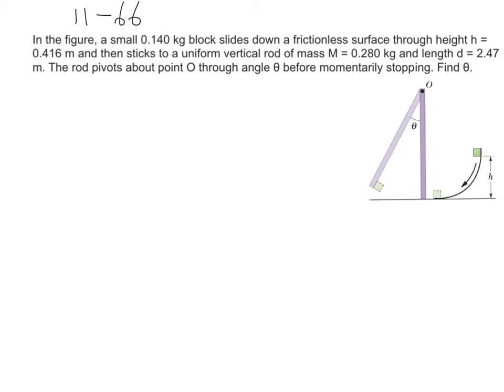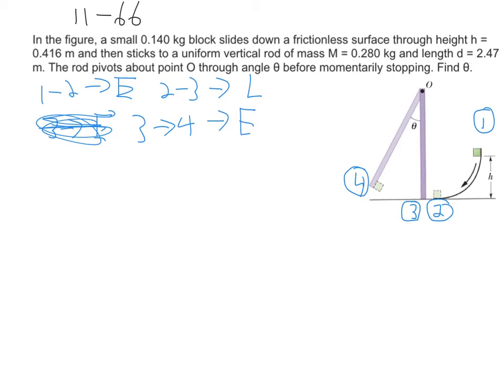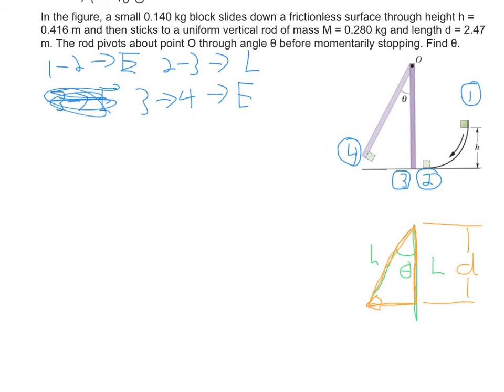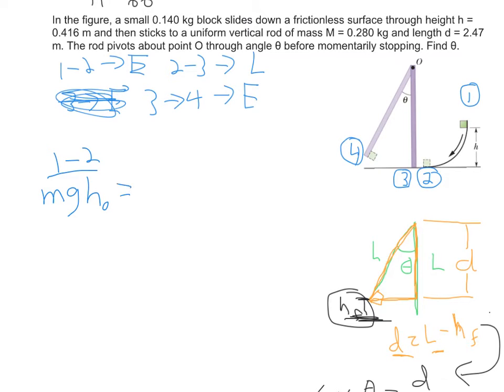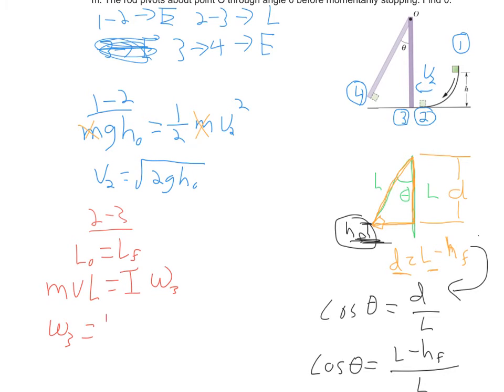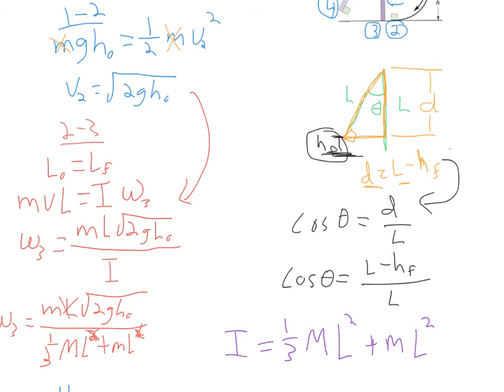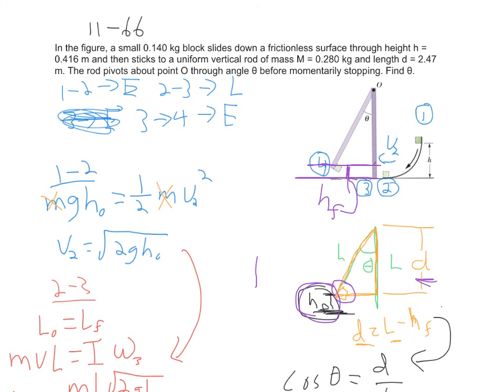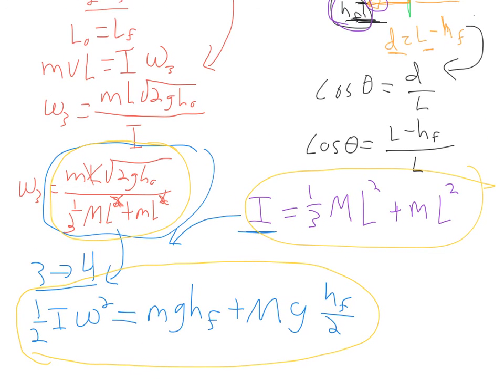Phys 211 HW Video Ch 11 Prob 66